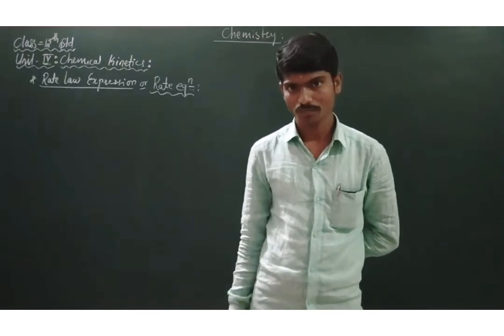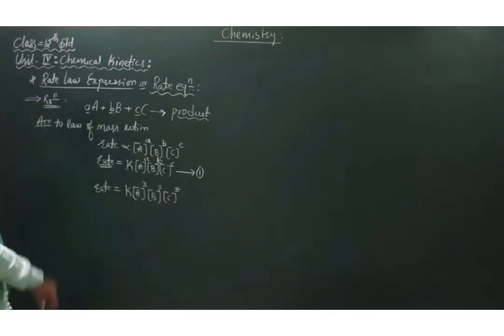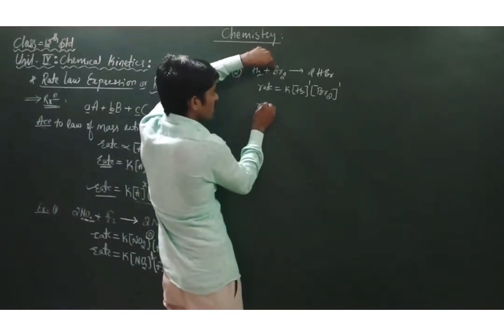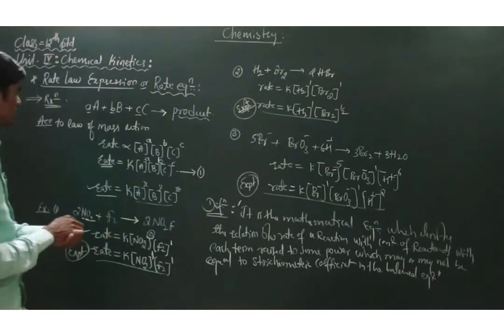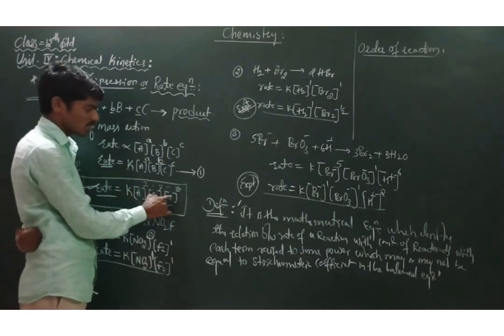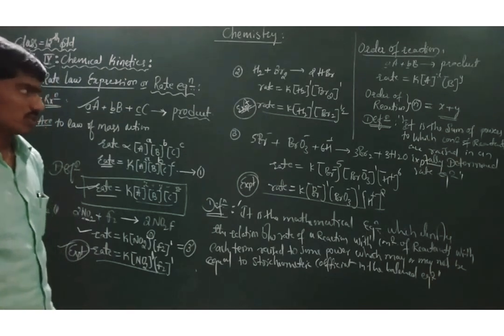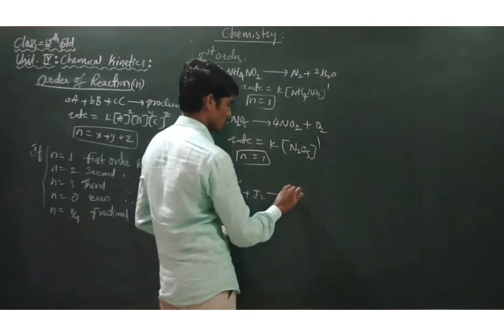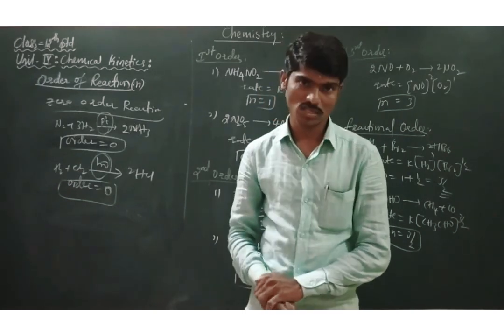Chemical kinetics # Rate equation and Order of reaction # PRS